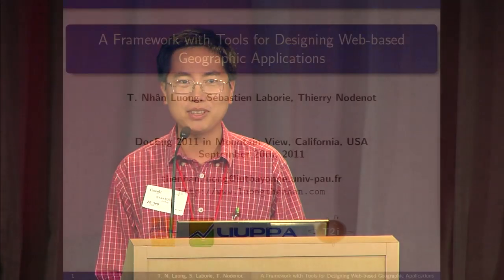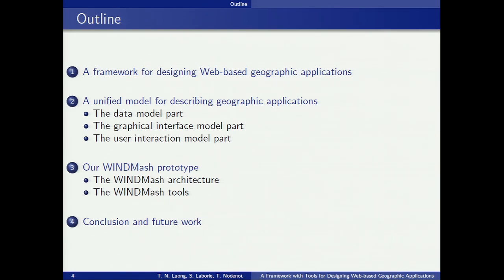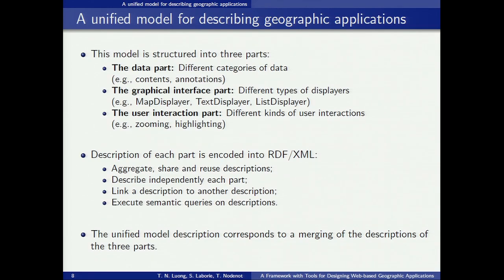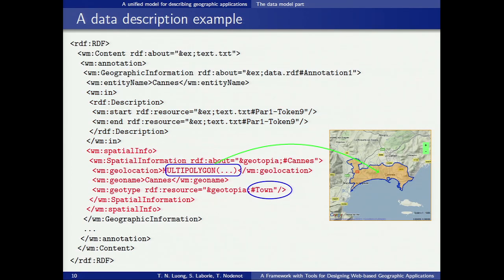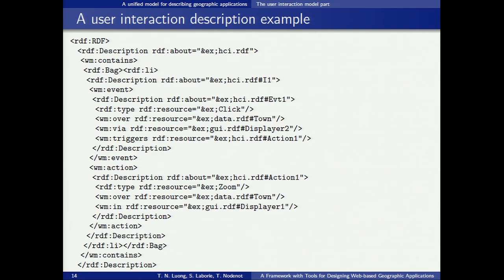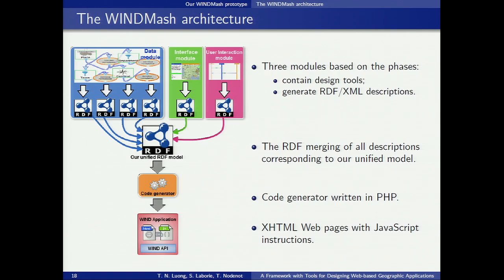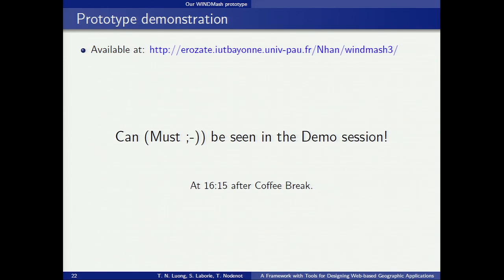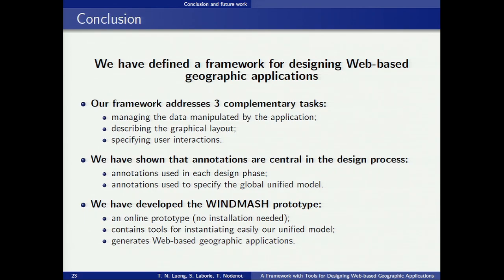DocEng 2011: A Framework with Tools for Designing Web-based Geographic Applications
The 11th ACM Symposium on Document Engineering
Mountain View, California, USA

A Framework with Tools for Designing Web-based Geographic Applications
The Nhan Luong, Sébastien Laborie, Thierry Nodenot

Presented by The Nhan Luong.

ABSTRACT

Many Web-based geographic applications have been developed in various domains, such as tourism, education, surveillance and military. However, developing such applications is a cumbersome task because it necessitates several types of components (e.g., maps, contents, indexation services, databases) that have to be assembled together. Hence, developers have to deal with different technologies and application behavior models. In order to create Web-based geographic applications and overcome design problems, we propose a framework composed of three complementary tasks: identifying some desired data, building the graphical layout organization and defining potential user interactions. According to this framework, we have specified a unified model and we have encoded it using Semantic Web technologies, such as RDF. Through a prototype named WINDMash, we have implemented some tools that instantiate our model and automatically generate concrete Internet geographic applications that can be executed into Web browsers.